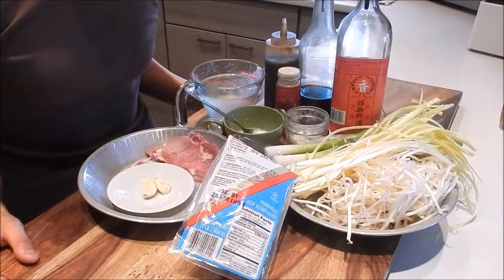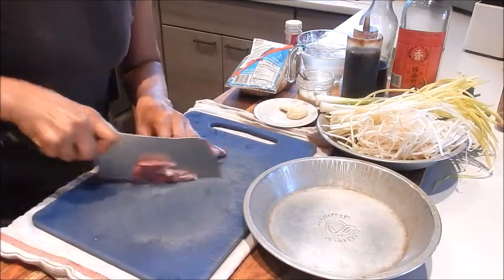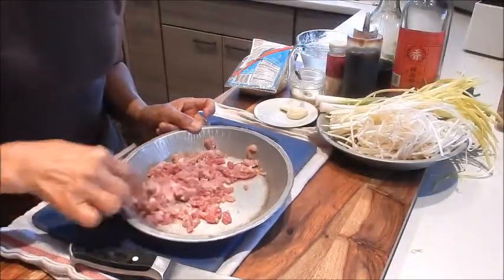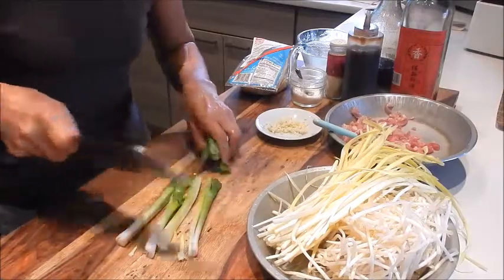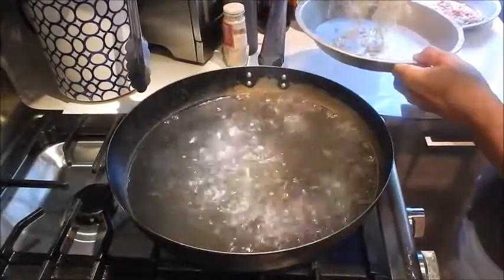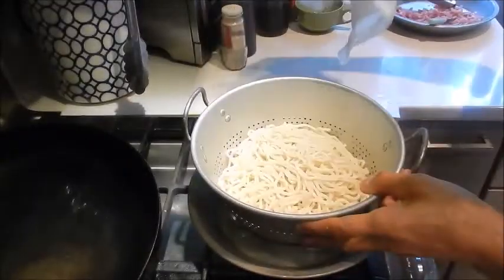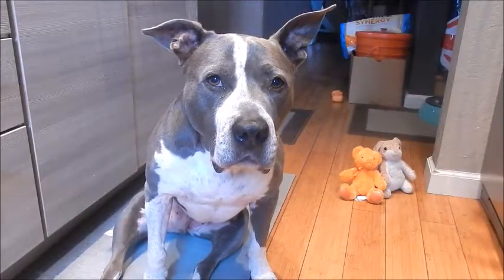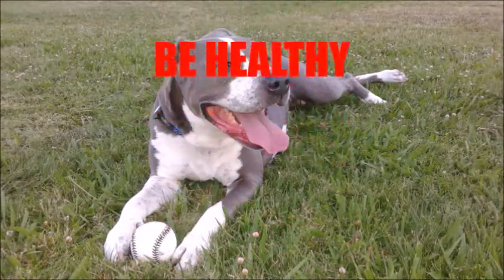S2Ep28-Hawaiian Style Cake Noodles with Shredded Pork and Yellow Chives 夏威夷式肉絲韭黃煎麵餅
RECIPE BELOW: This delicious Hawaiian specialty is served with a saucy topping of pork, yellow chives and bean sprouts. The noodles are crunchy with a crispy exterior and a dense noodle center. ENJOY!

Serves 4-6

Ingredients:
• 1# Chinese egg noodles
• 1/4# pork loin, shredded
• 7 oz-1/2 pkg bean sprouts
• 2 oz Yellow chives, quarter sections
• 2 cloves garlic, minced
• 2 green onions, quarter sections
• 1 C chicken broth
• 1 Tbsp Shaoxing wine
• 1 Tsp Sesame oil
• 1 Tbsp Oyster sauce
• 1/4 tsp White pepper
• Dash of kosher salt for each side of cake noodle
• Cornstarch slurry (1 Tbsp cornstarch mixed with 2 Tbsp water ) as needed to desired thickness

Marinade:
• 1/2 Tsp seasoning salt
• 1/2 Tsp sesame oil
• 1/4 Tsp white pepper
• 1/2 Tsp Shaoxing wine